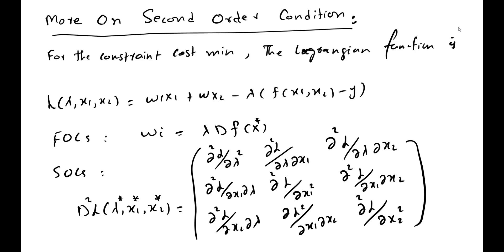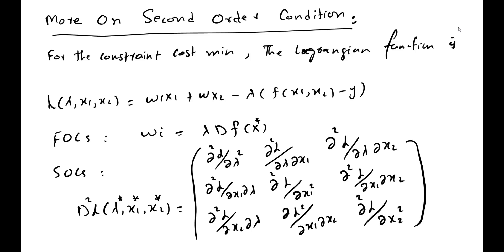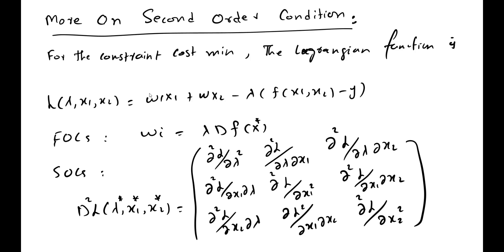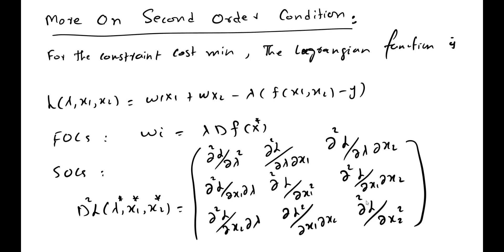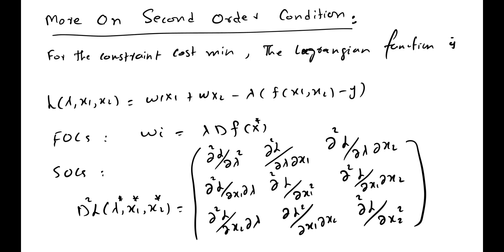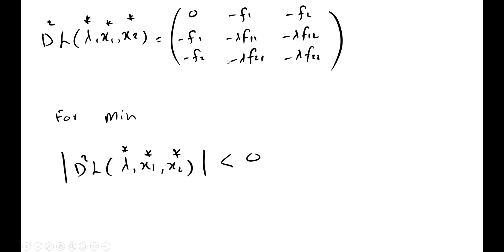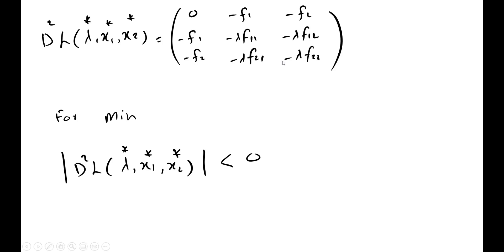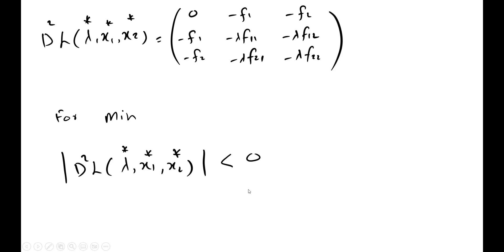Second Order Condition for Cost Minimization | Border Hessian Determinant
This video explains how the border hessian determinant can be used to decide whether a constraint function is maximized or minimized.